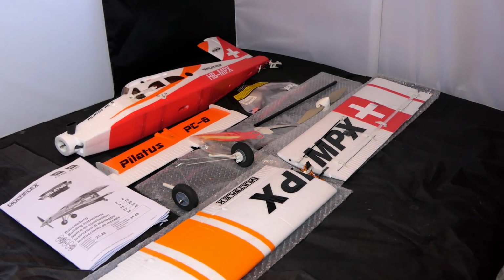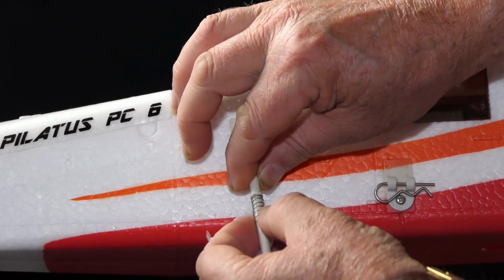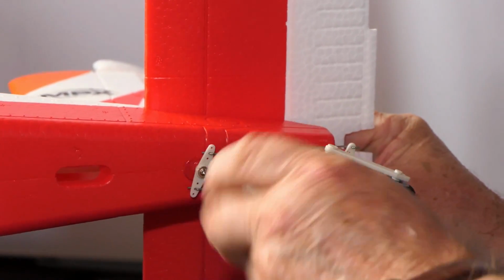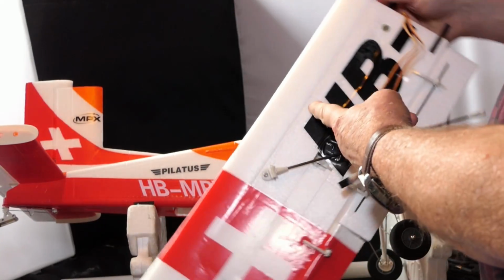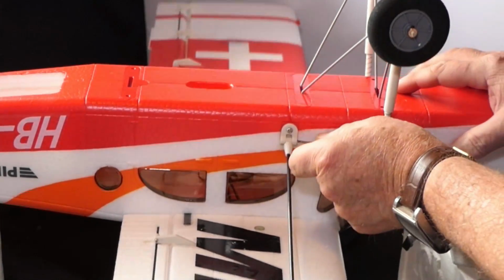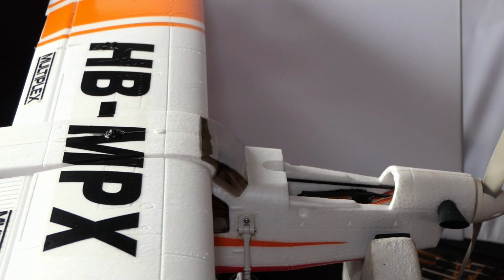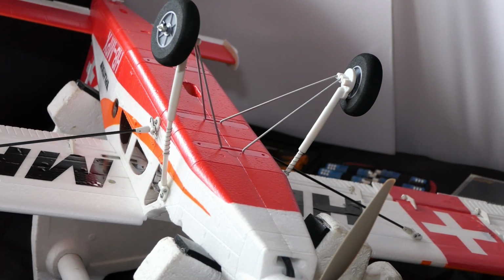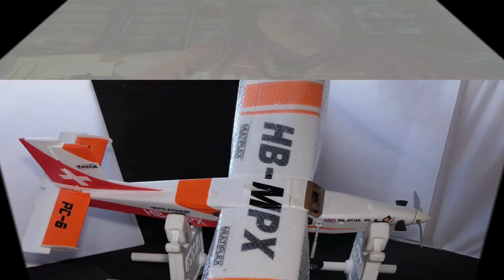Build - Multiplex Pilatus PC6 RR - September 2022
Just grabbed this one from the Pile and decided to assemble (Build) it - Mixed feelings on this build - did not go as I thought it would - but I am happy with the results - Maiden coming up soon...